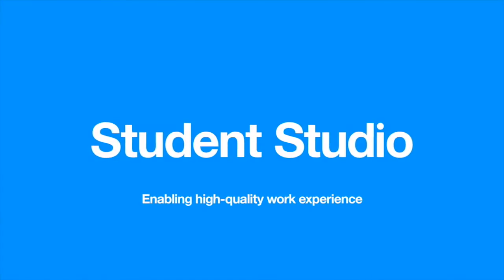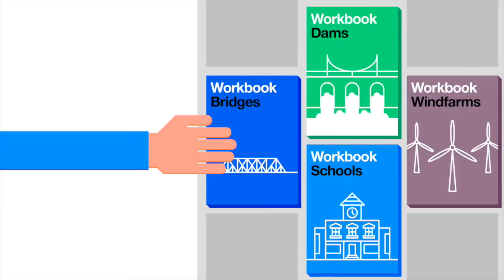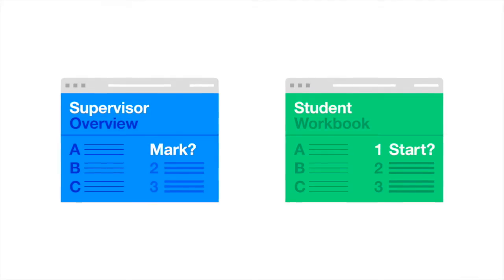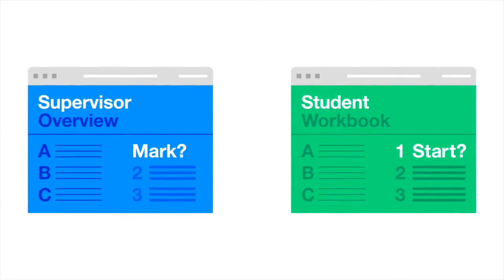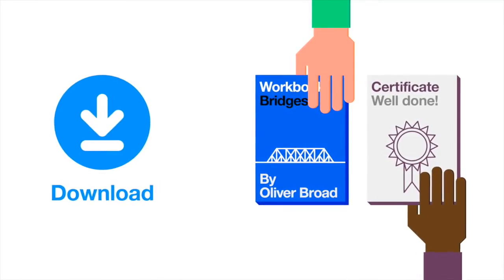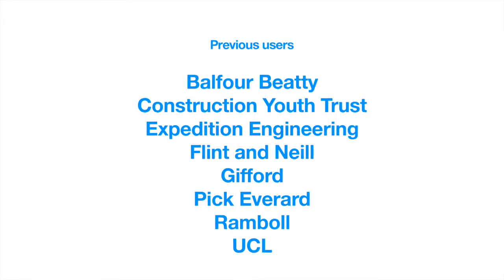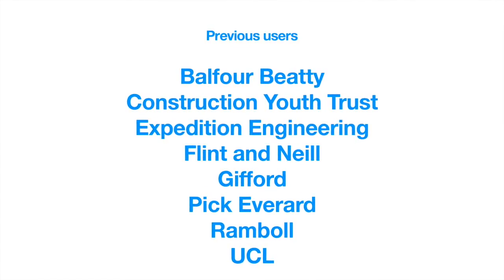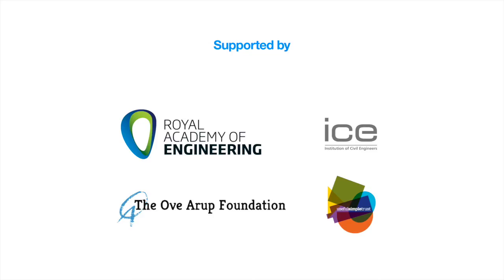What is Student Studio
An intro to Student Studio, a work experience support tool that helps make it easier for engineering and construction companies offer really high quality work experience.